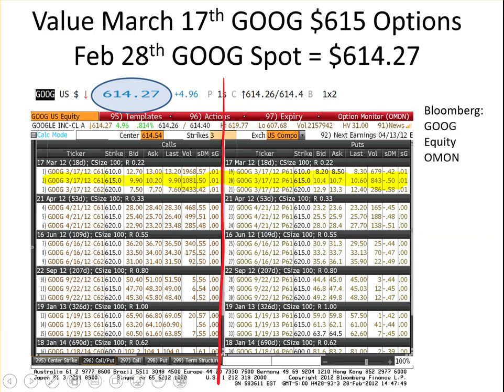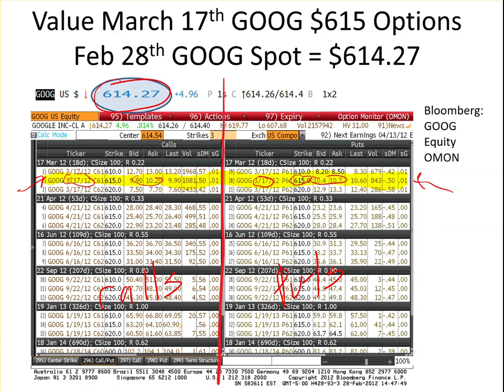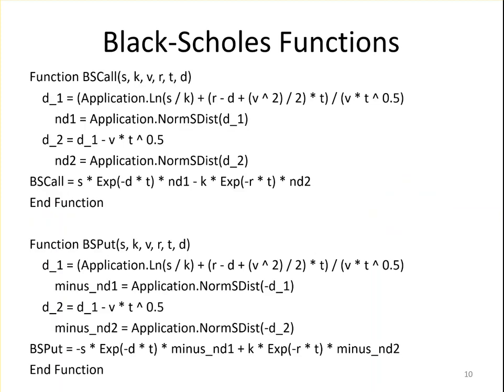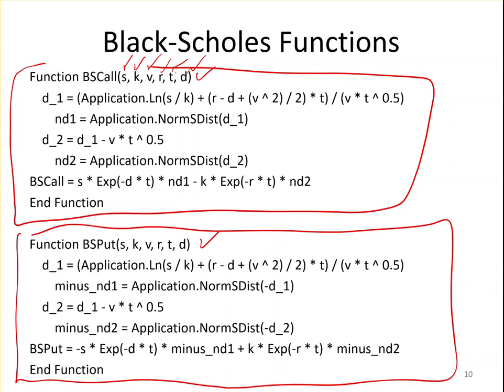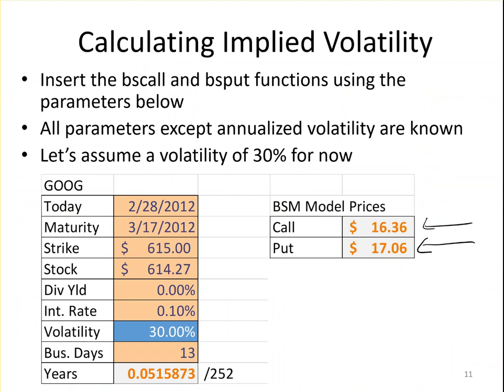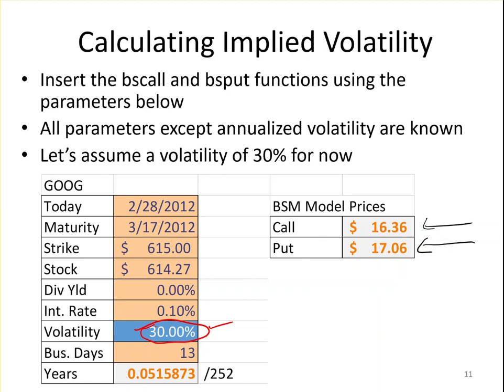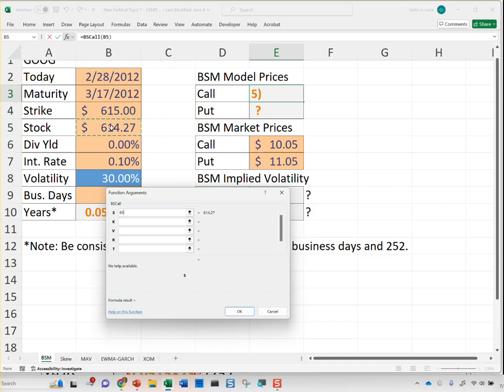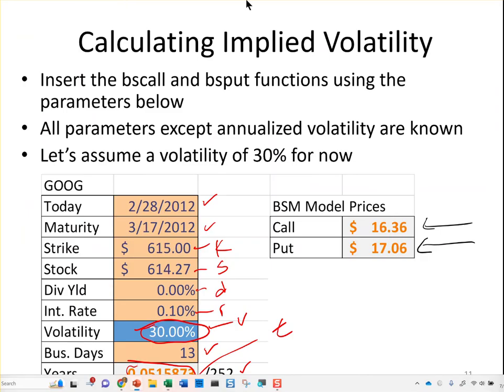New FinMod Video Topic 7 2 Black Scholes Option Pricing Model